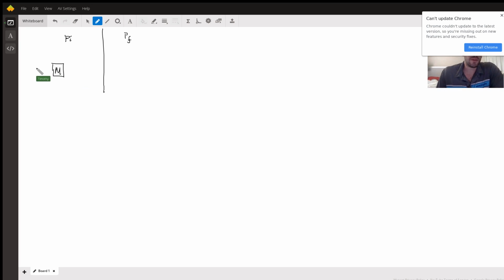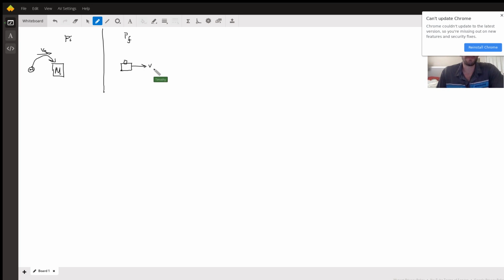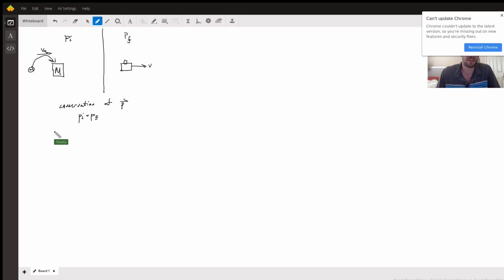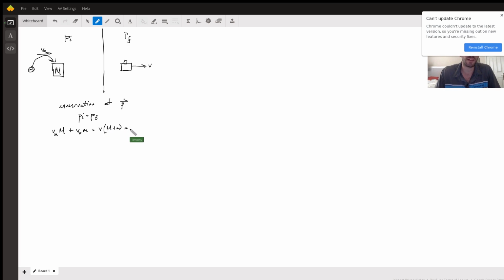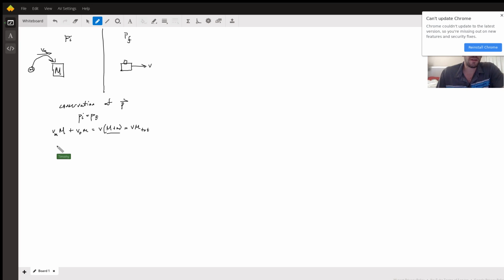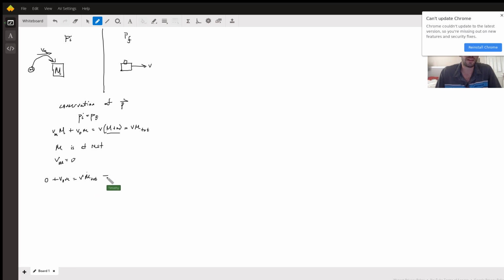Conservation of Momentum - Mass at rest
Question: What will be the velocity of initially still cart of mass M, after someone of mass m jumped on it with velocity v0?
How to derive v for this problem?

Answered By:

Timothy D.